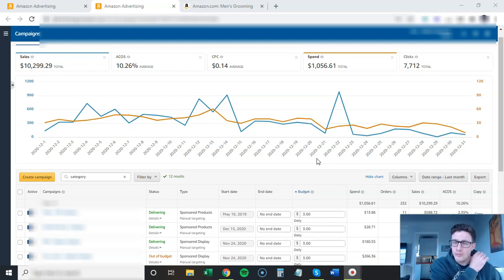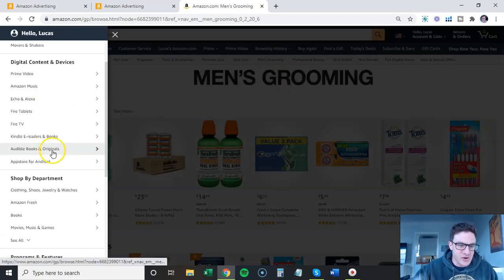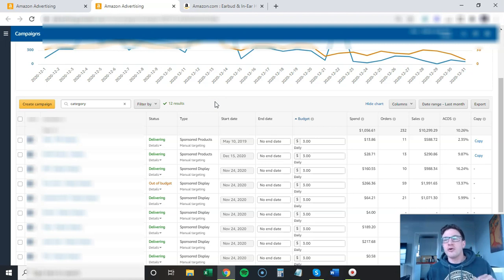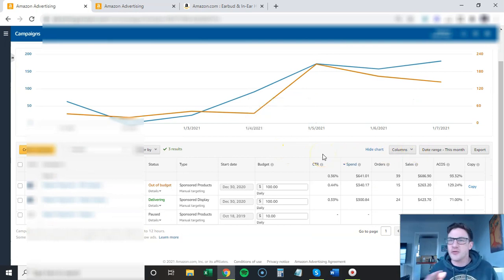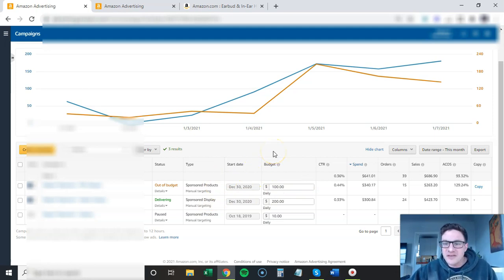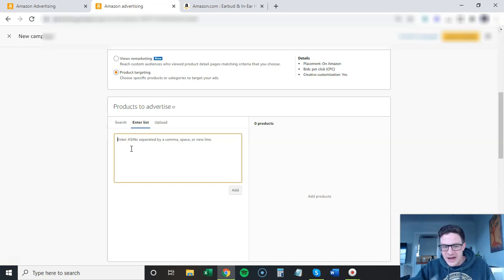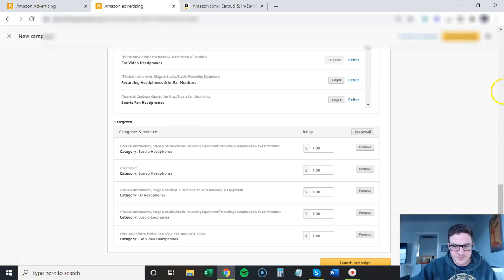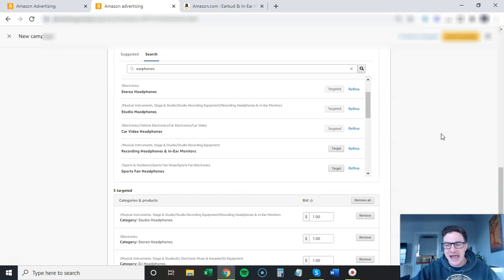Amazon PPC 2021 Category Targets